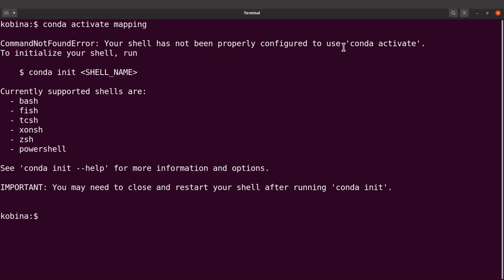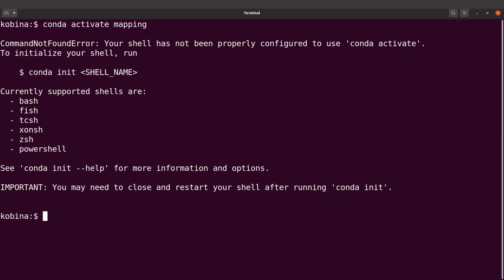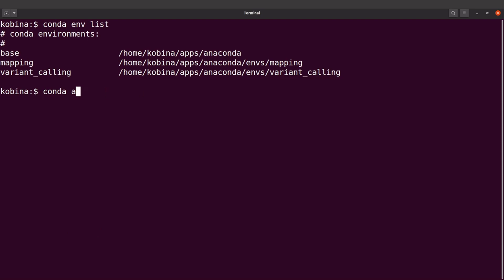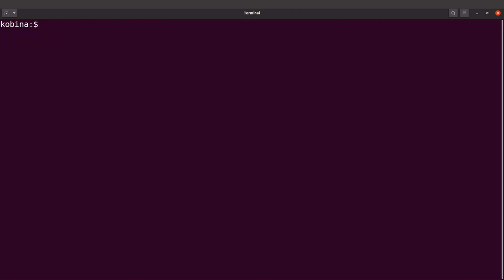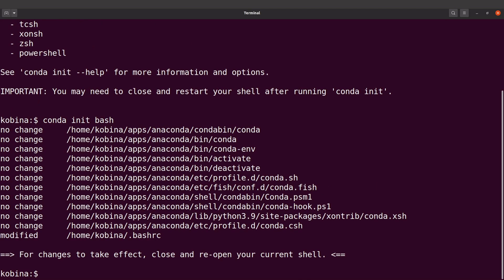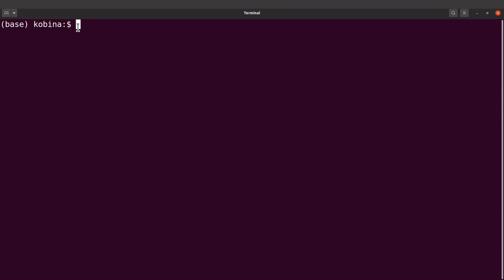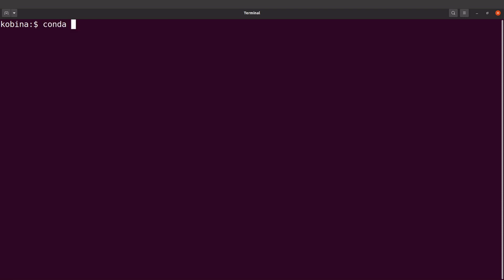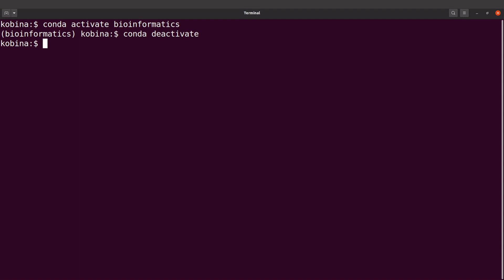Conda comand not found error | how to deal with it | conda tutorial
How to resolve condacommandnotfounderror which appears when activating a conda environment
Configure shell for conda
conda init shell
choose a shell for conda

conda init